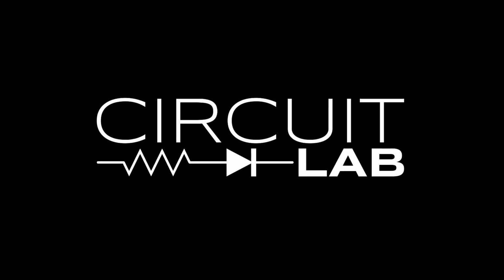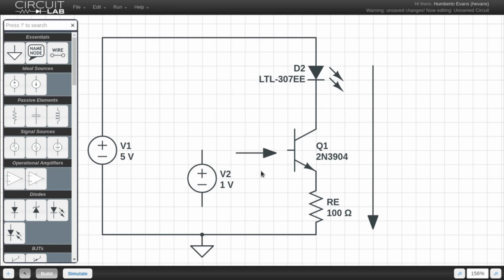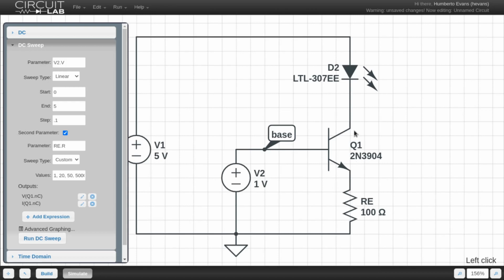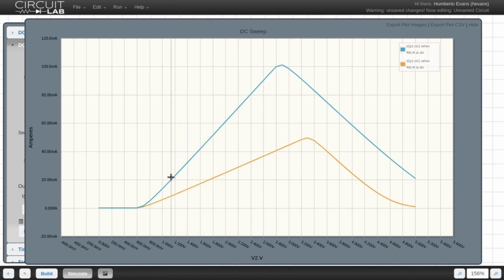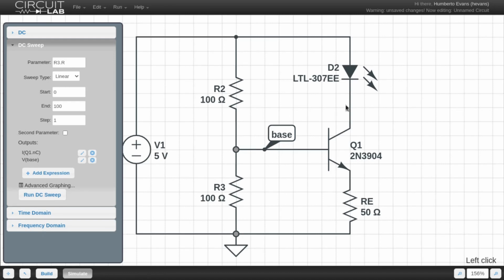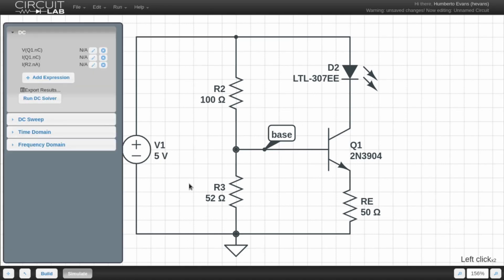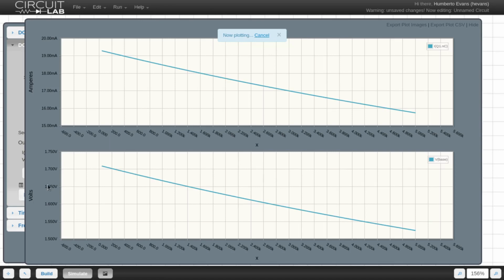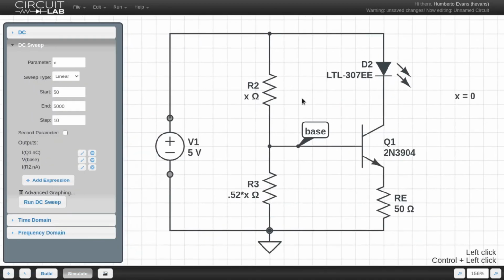LED Current Controller - Dimming/Brightness (BJT Constant Current Limiter)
Why drive LEDs with constant current? How can we limit current with 1 transistor and 3 resistors?

In this video tutorial we are going to be building a current controller for and led by using a BJT or bipolar junction transistor. We briefly talk about the relevant properties of a BJT, and then walk through several simulations in order to determine the correct resistor values for our design current.

The simulations we run include a DC simulation, a DC sweep sweeping two separate parameters, and a DC Sweep using a parameterized variable in our circuit. We show how a simulation can be a powerful tool for iterating on a design and to gain intuition for our real life circuit.